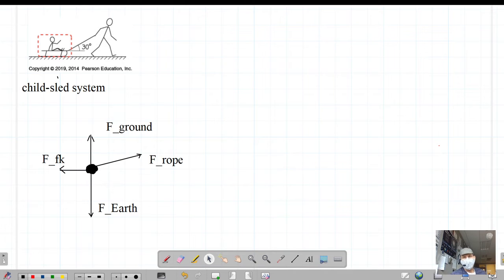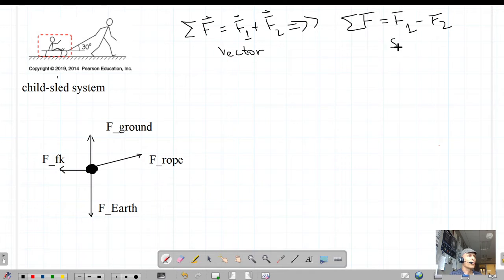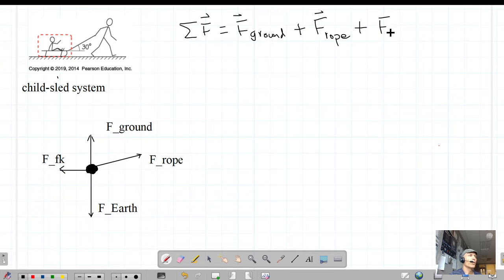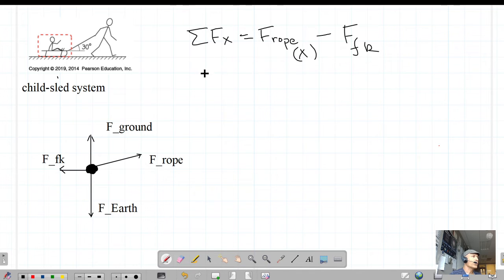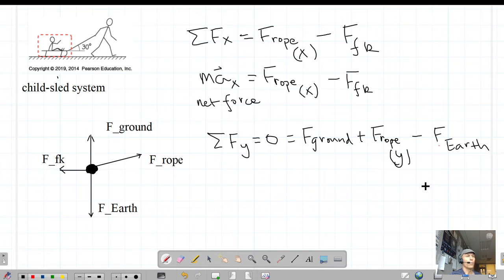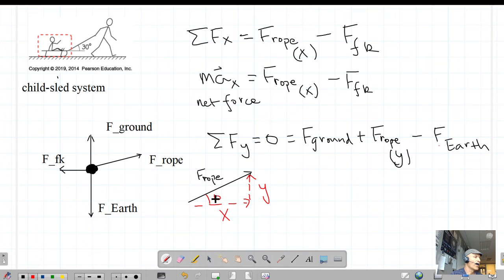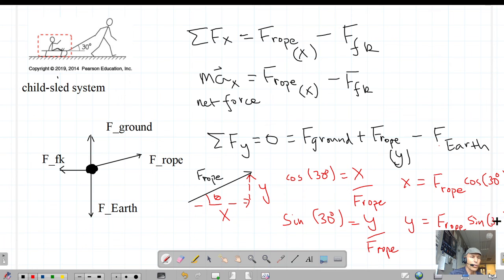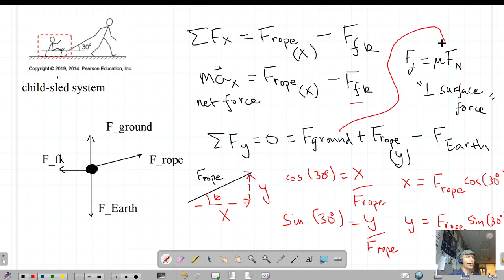Writing N2L (Sigma F) equations for two dimensions using vector Components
A video showing my students:
(a) the difference between vector notation and scalar for Sigma F (Newton's Second Law) equations
(b) An example of writing Sigma F equations for two different dimensions